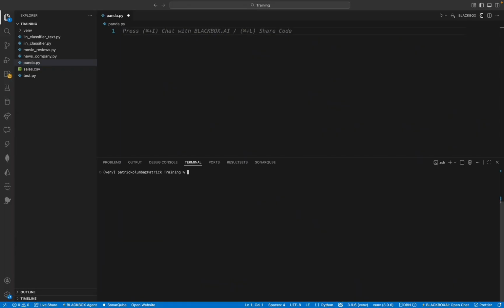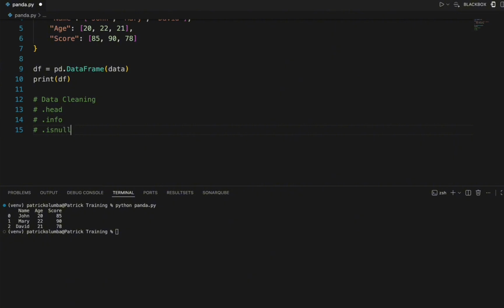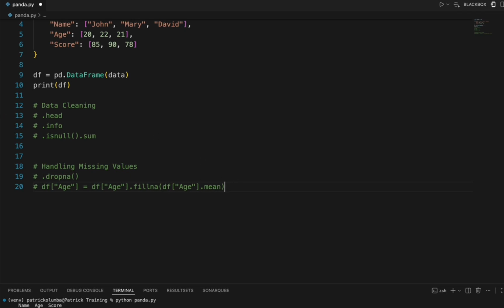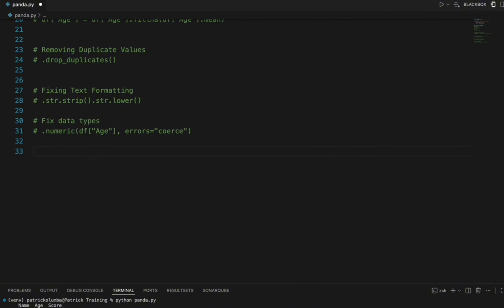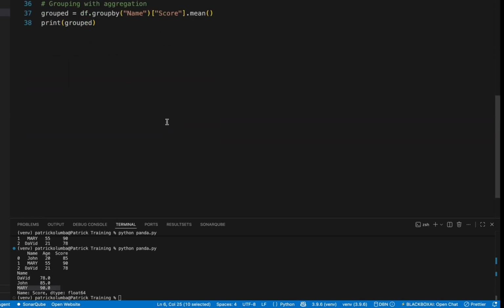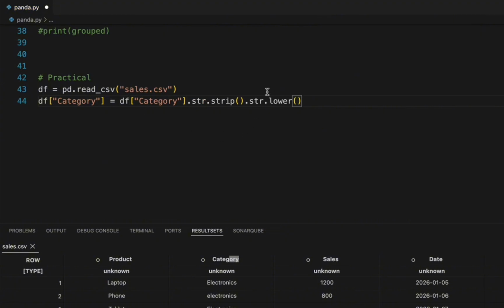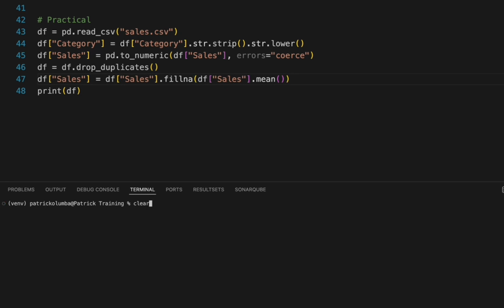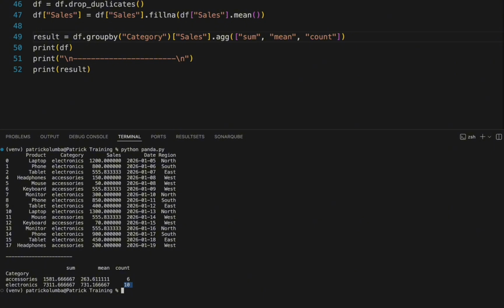Learn Pandas in 30 Minutes (Beginner Tutorial)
Want to learn Pandas for machine learning in Python as a complete beginner?

In this video, I break down Pandas in the simplest way possible — no confusion, no big grammar, just real understanding.

You’ll learn:
- What Pandas is
- What a DataFrame means
- How to work with rows and columns
- Why Pandas is used in real-world data analysis

Think of Pandas like Excel… but more powerful.

This video is perfect if you're just starting Python or moving into data analysis, machine learning, or AI.

Follow along and practice!

(CWP Academy link)

“Pandas is easy!” if this helped you